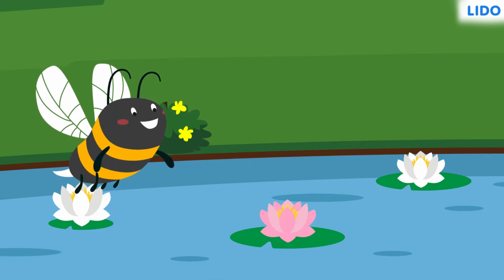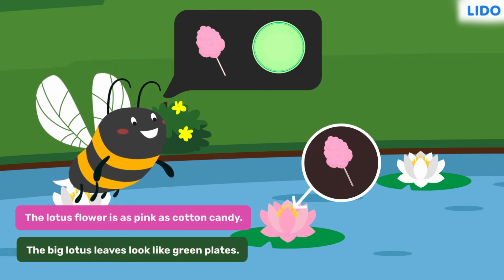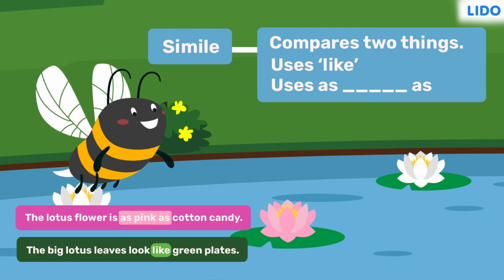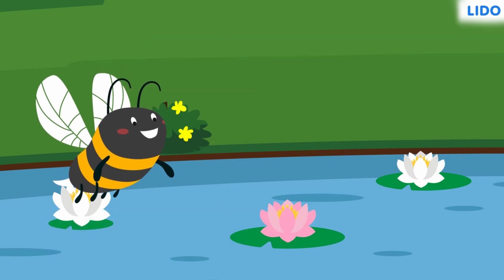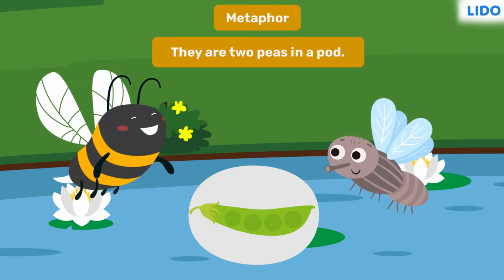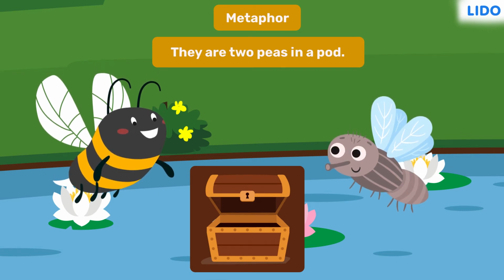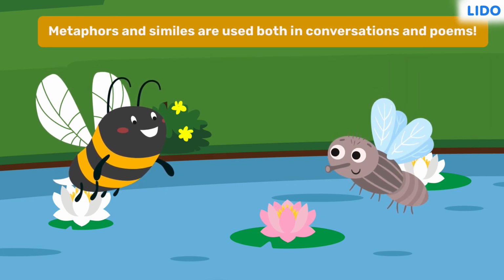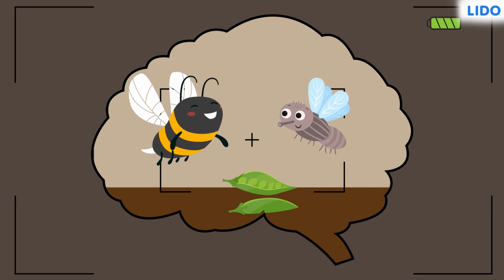Figures of speech and Poetry | Writing | Class 4 and 5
A figure of speech is a word or phrase that is used in a non-literal way to create an effect.
A simile is a figure of speech in which two essentially dissimilar objects or concepts are expressly compared with one another through the use of “like” or “as.”
Alliteration is a literary device that reflects repetition in two or more nearby words of initial consonant sounds.
Metaphor creates implicit comparisons without the express use of “like” or “as.” Metaphor is a means of asserting that two things are identical in comparison rather than just similar.

✔️ Class: 4th and 5th
✔️ Subject: English (Writing)
✔️ Topic Name: Figures of speech and Poetry (Poetry)